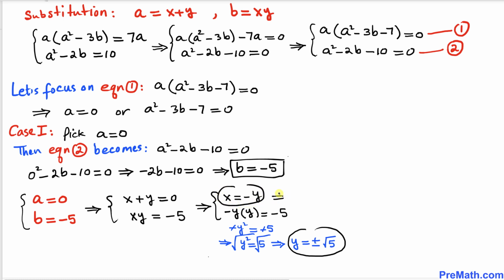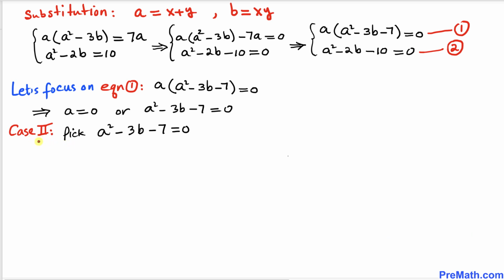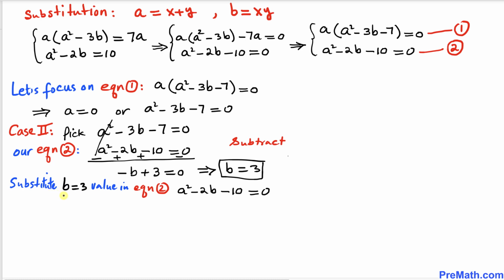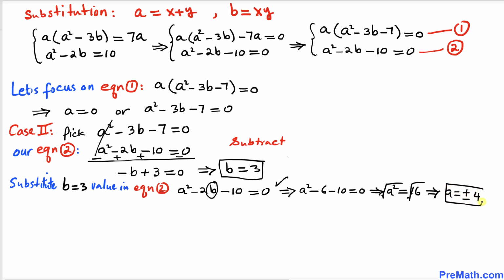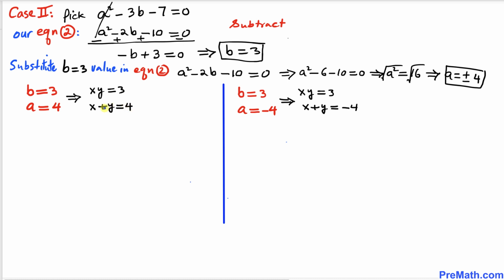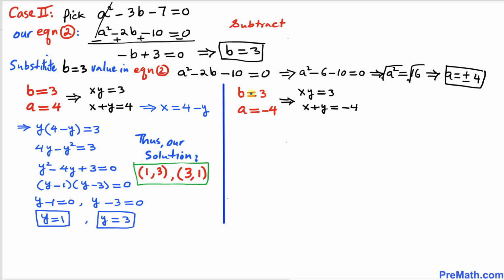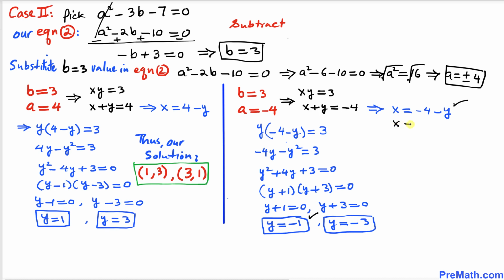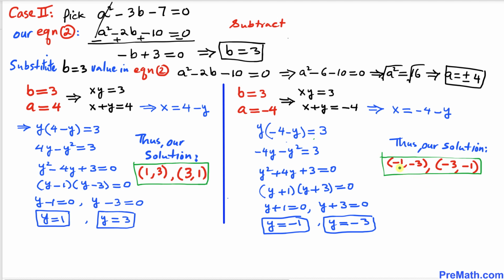Find all possible solutions! | Simple & In-Depth Tutorial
Learn how to solve system of equations involving quadratic and cubic variables. Step-by-step tutorial by PreMath.com